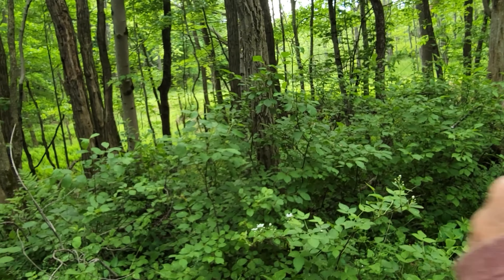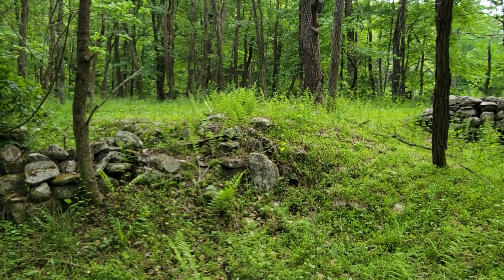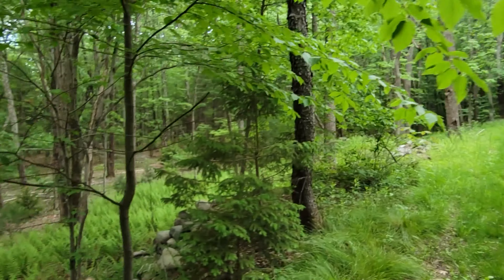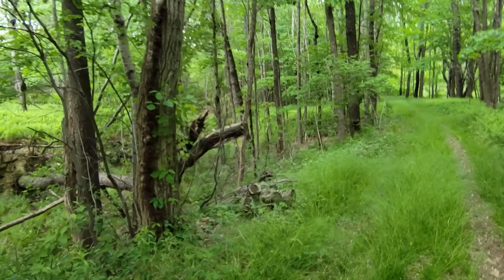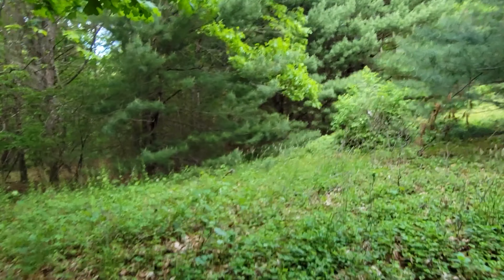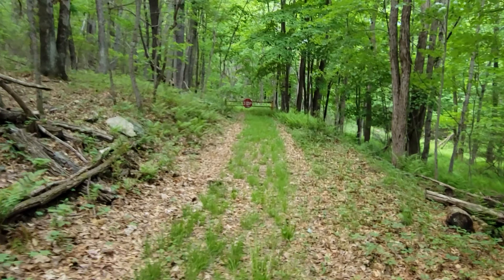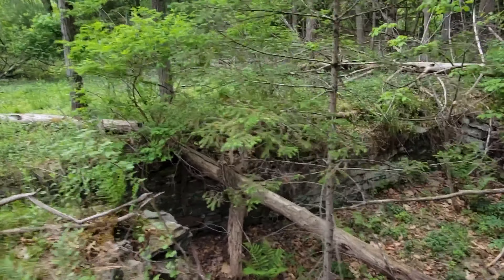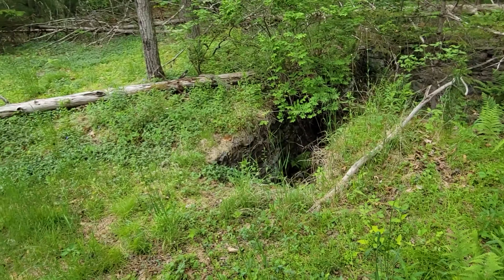Where is Our Historian: McShane House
In this video, join Bill as he journeys through the woods in search of the hidden McShane house.